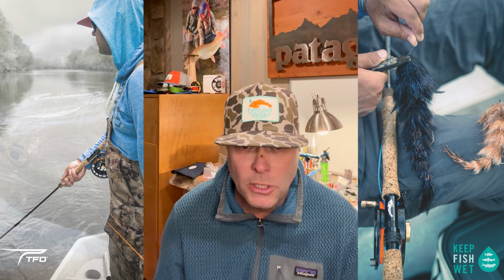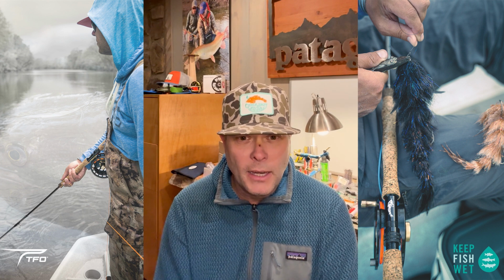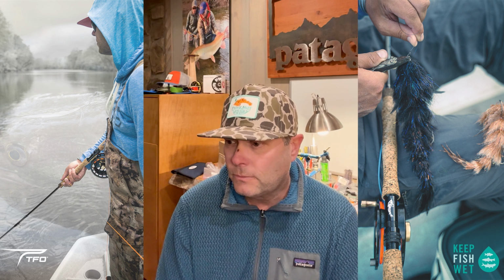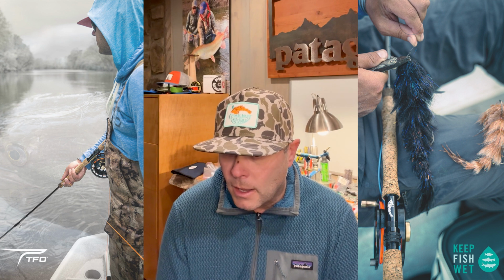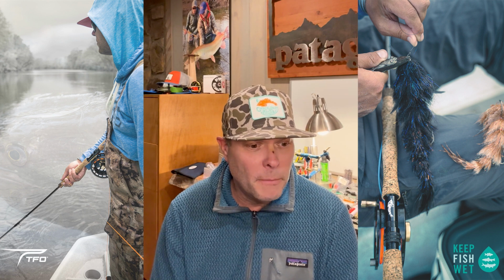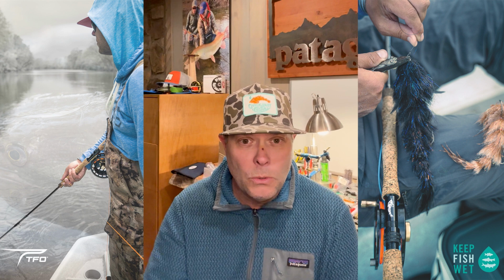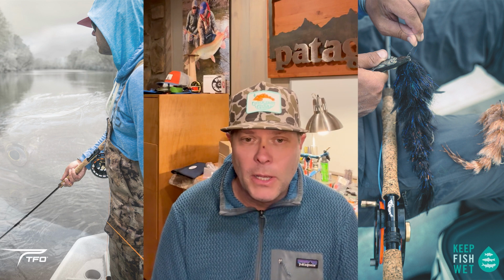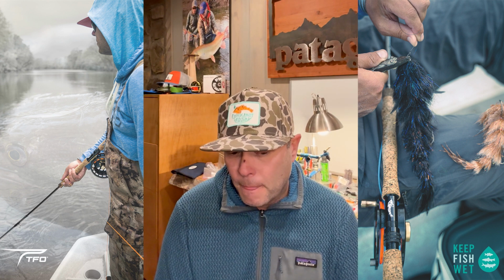Best Practices To Safely Handle & Release Musky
In collaboration with Keep Fish Wet and TFO, TFO National Advisor Blane Chocklett provides some great tips and suggestions for keeping fish and anglers safe with fishing for predatory species such as musky, pike, and even large brown trout.

TFO. Fish The Original.